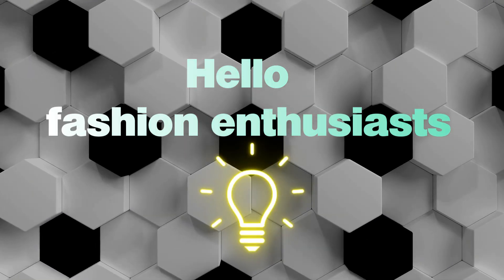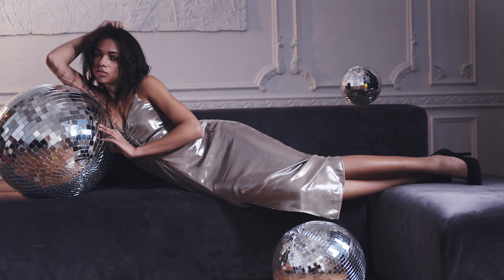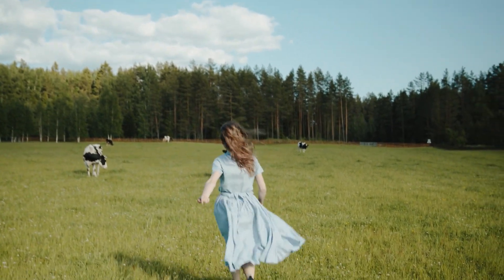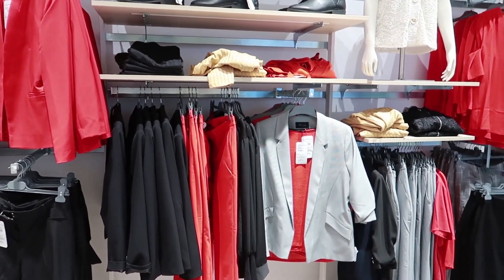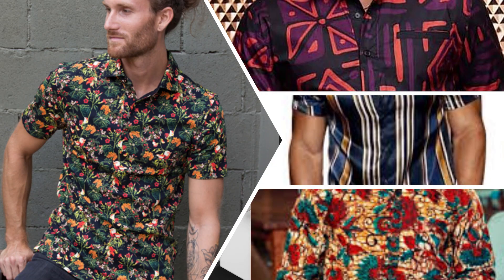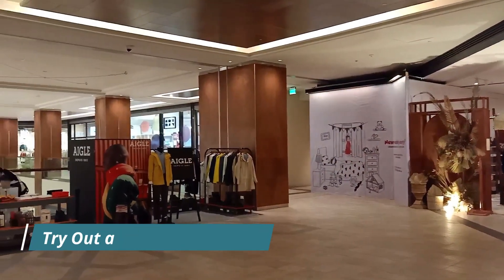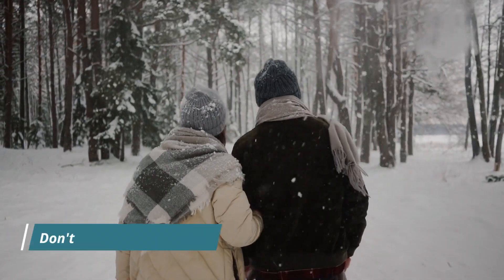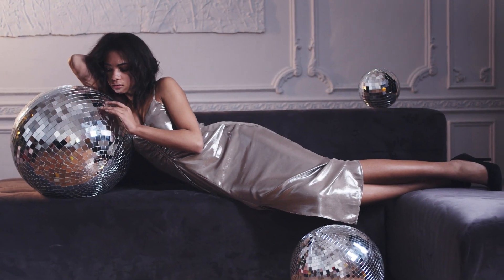CLASSY STYLE GUIDE | 5 EASY WAYS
5 TIPS TO LOOK CLASSY IN 2025

Welcome to Hi Guy, where style meets sophistication! 🌟 In this video, we're unlocking the secrets to timeless elegance with "14 Ways to Always Dress Classy." Whether you're revamping your work wardrobe or adding a touch of polish to your casual days, these simple yet effective tips will elevate your style game without breaking the bank.

Discover the art of using neutral colors as the foundation of a refined outfit. 🍂 Dive into the world of solid colors that make a statement and learn how to incorporate them seamlessly into your wardrobe. Explore timeless patterns that withstand ever-changing trends, ensuring your style remains classic.

Ever wondered how to effortlessly pull off a chic monochrome look? 🎨 We've got you covered with tips on creating stunning ensembles using different tones and textures within the same color family. And remember the golden rule: don't wear more than three colors in one outfit for a polished and purposeful appearance.

So, whether you're a neutrals enthusiast, a fan of vibrant hues, or someone who loves to play with patterns, this video is your ultimate guide to unlocking timeless style. 🌹 Dive in, embrace confidence, and let's redefine your wardrobe together!

P.S. If you're looking for high-end clothes and brands, check out Current Boutique for some fashion inspiration. Until next time, stay classy and keep slaying!